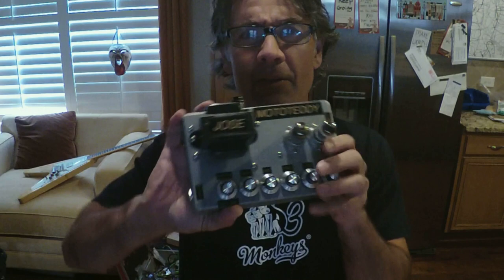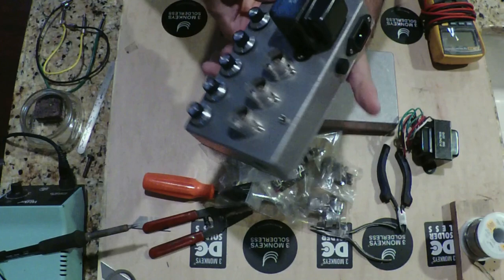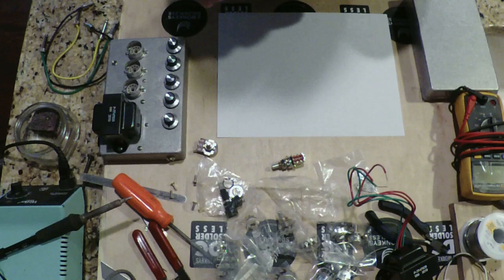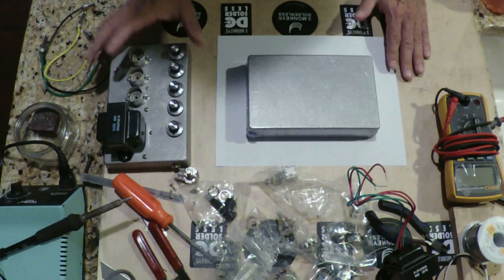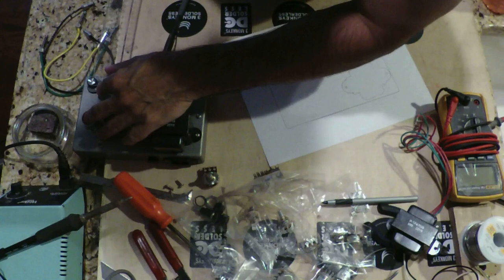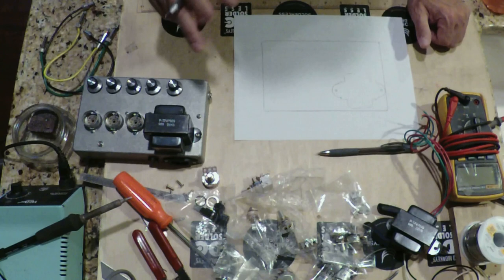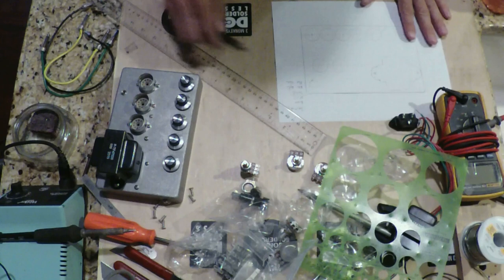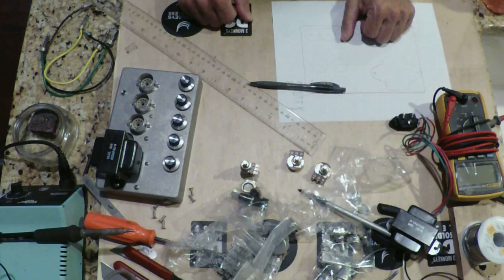Jose Mod Pedal Build Journal Part 1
This weekends project is to build an all tube pedal version of my Jose Modded 1979 Marshall super lead preamp.  This is a multi part series as usual with a demo of the final product.  Hope you enjoy watching the progress.